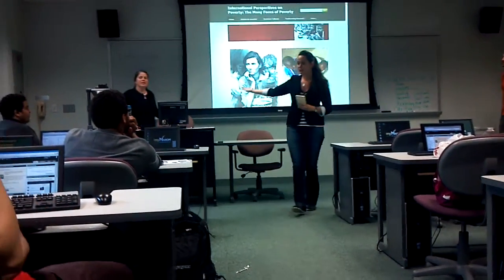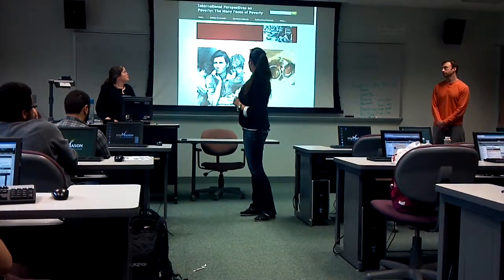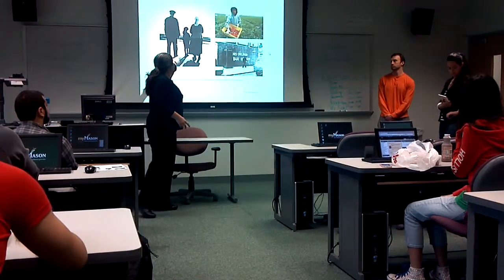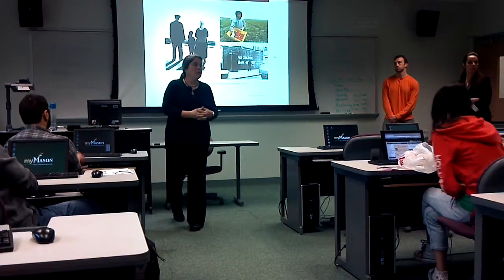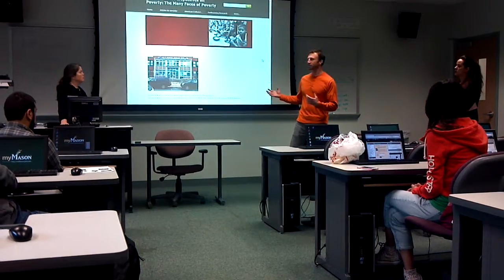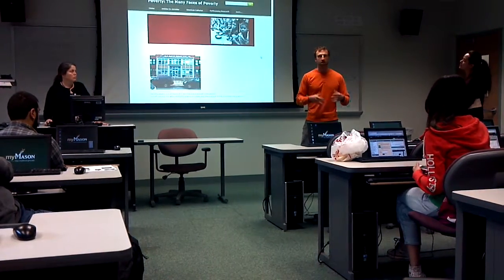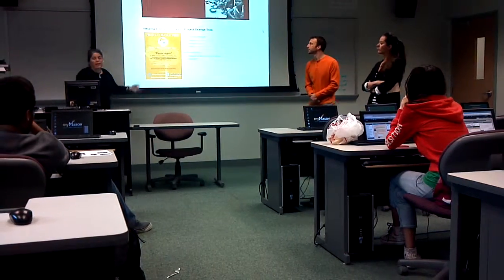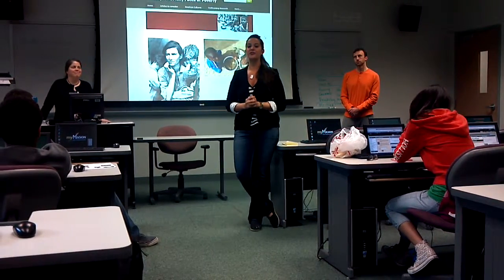Capstone Group Presentation Demo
Anna Habib, Laurie Miller & Shannon Park demonstrate what a Capstone presentation might look like.